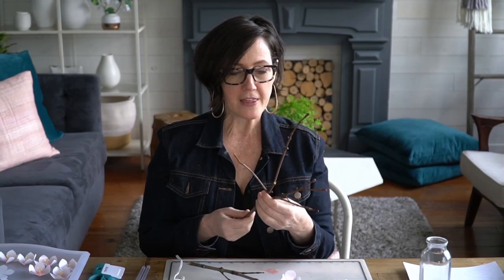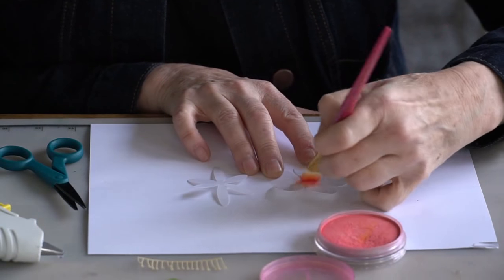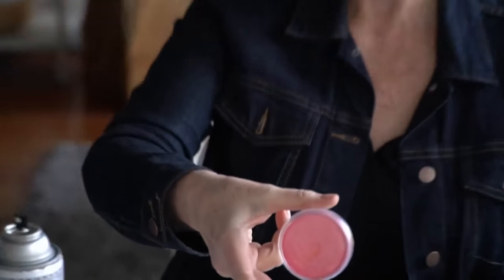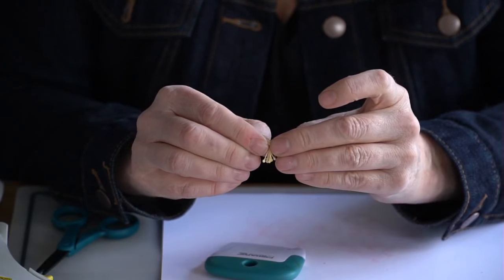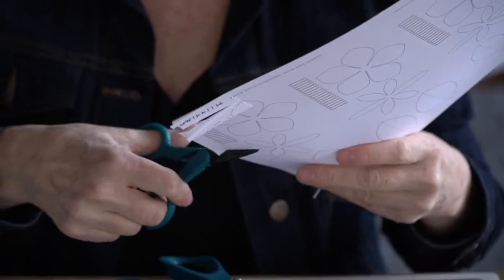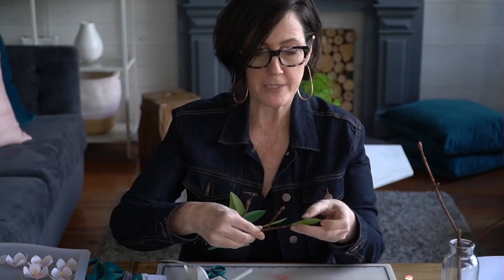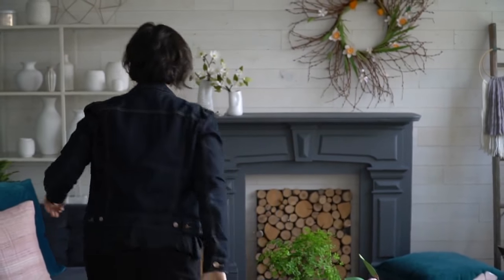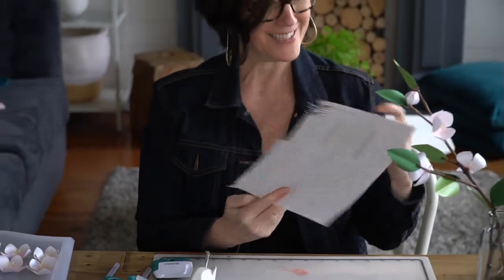DIY Paper Apple Blossom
Hello Annual Members! We are here to make your crafting days easier and more successful! Watch as Lia teaches you how to use PanPastel's to make this gorgeous paper apple blossom.

Materials List:

Ice Silver Metallic Paper
Botanic Metallic Paper
Fairway Metallic Paper
Gold Metallic Paper

All text weight paper is from PaperPapers.com

Pearlescent Red PanPastel
A small branch from your yard, or paper covered wire